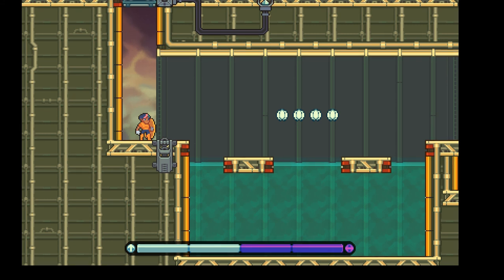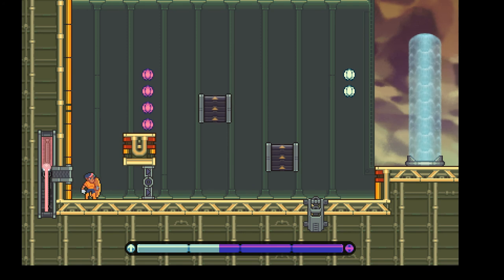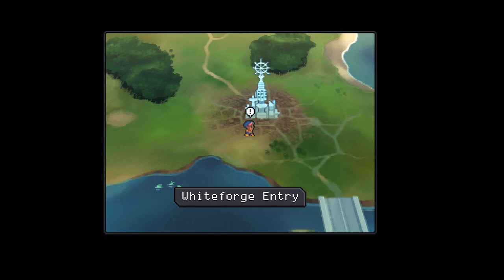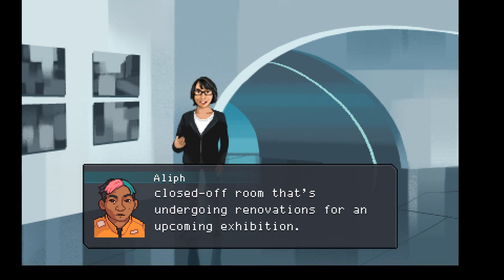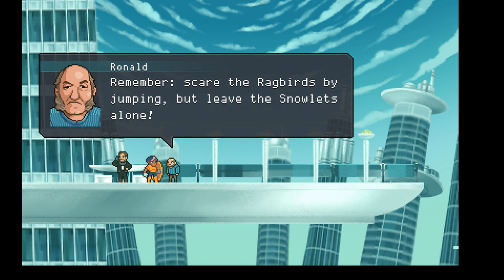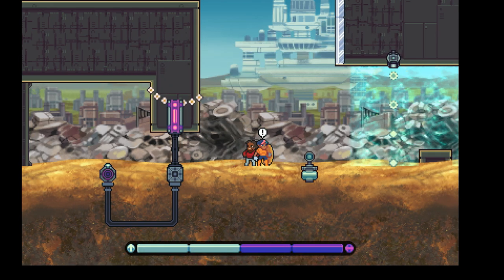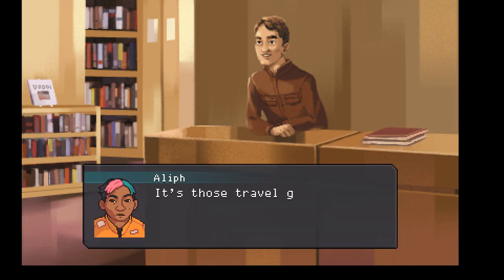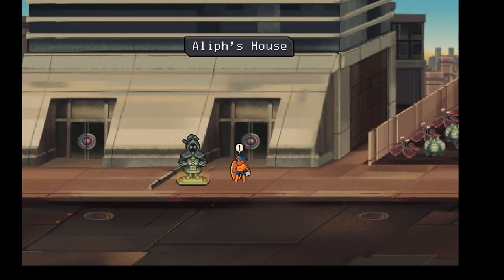Even the Ocean Ep 4: Starfish and Beyond - First Look - Let's Play, Gameplay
Join me as I play this very unique platformer cum visual novel, complete with beautifully illustrated sceneries, unusual puzzle mechanics, and captivating storyline!

From the creators of Anodyne comes a grand story about Aliph, a lowly power plant technician for Whiteforge City, who finds her world turned upside-down after a routine maintenance trip goes awry. Now, working directly with Whiteforge's Mayor Biggs to face an unknown menace, Aliph must navigate her newfound power and influence to save the city.

Aliph's identities, environmental issues and the world's fate all hang in the balance of Light and Dark energies.

- Balance your energy bar with Light and Dark energies to overcome diverse obstacles and stabilize the city.
- Meet and talk with new friends, powerful allies, and enigmatic travellers
- Explore the beautiful and strange geography in the overworld, towns, and environments surrounding Whiteforge City
- Super customizable difficulties and play styles: choose between Complete, Story-only, or Gameplay-only options to make your experience your own

A huge thank you to Analgesic Productions for providing me with a game key!